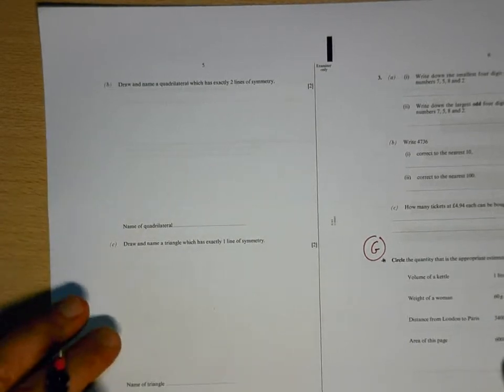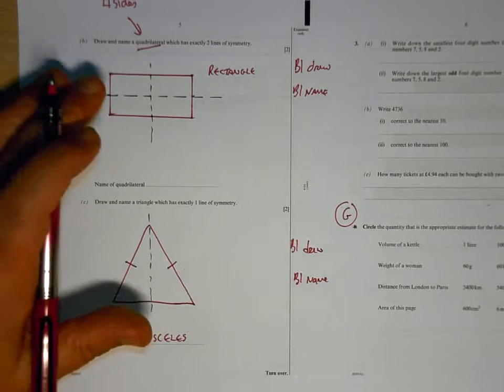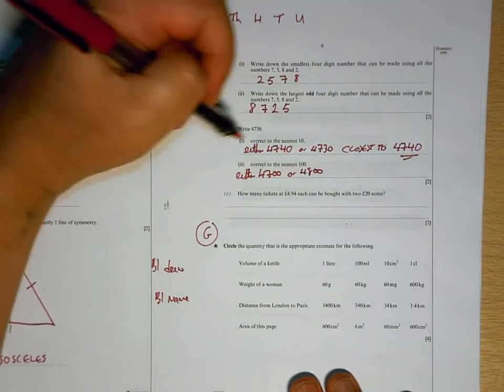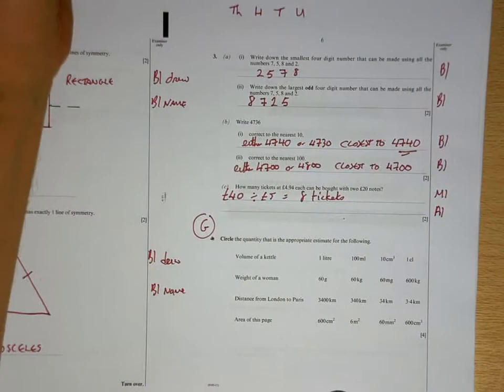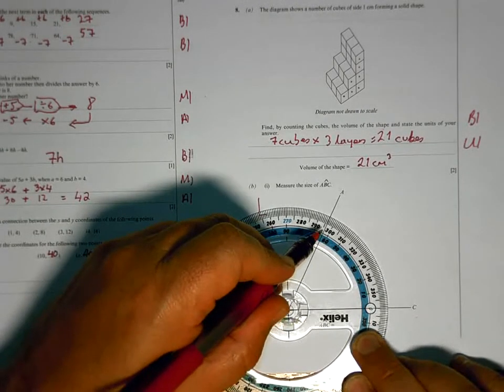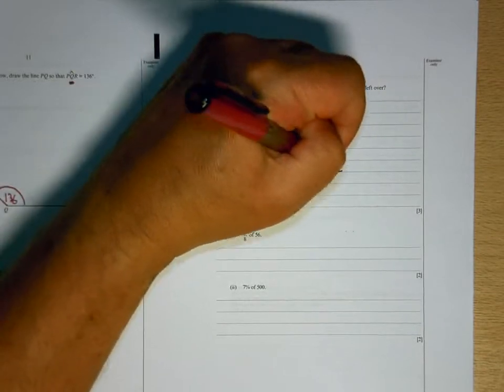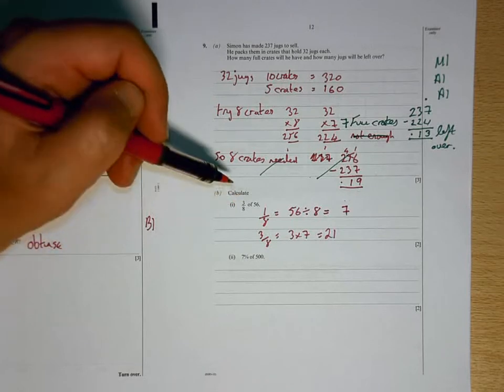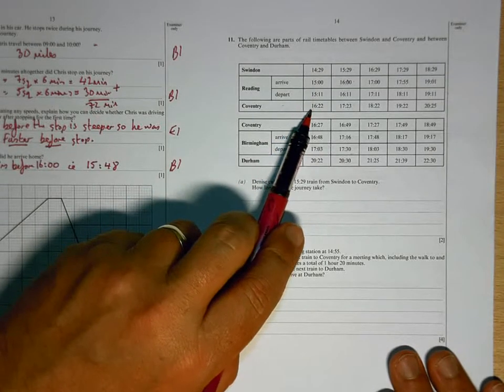FP1 Nov 11 Me Pt1